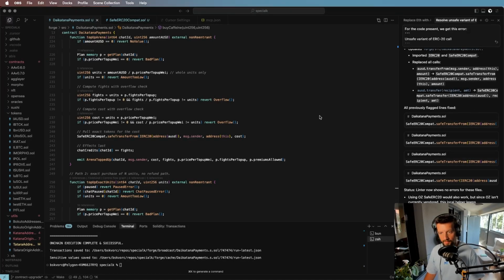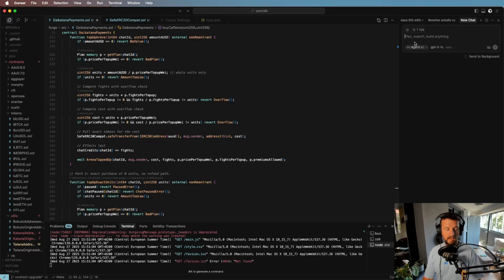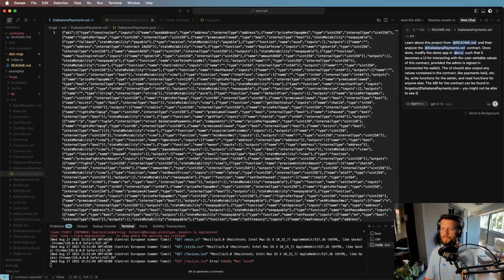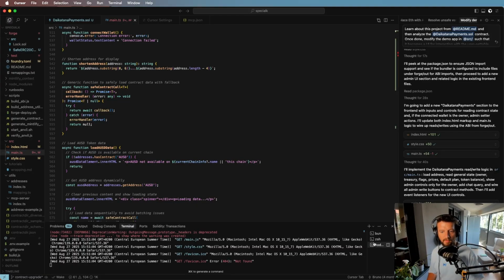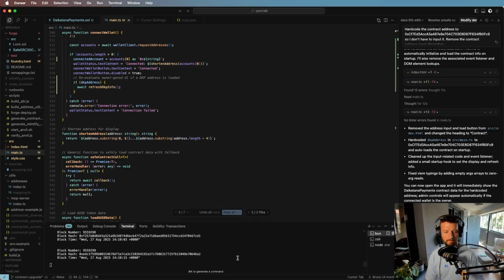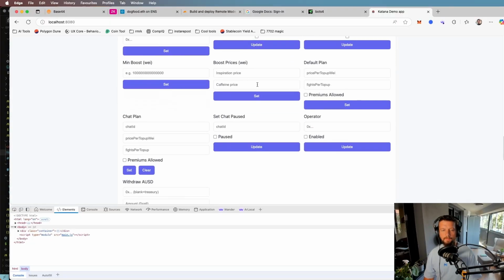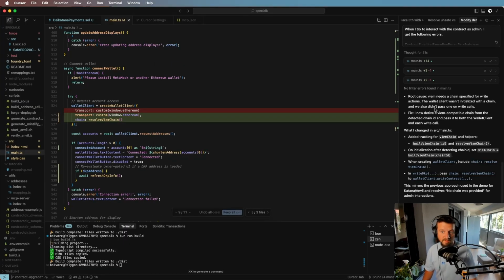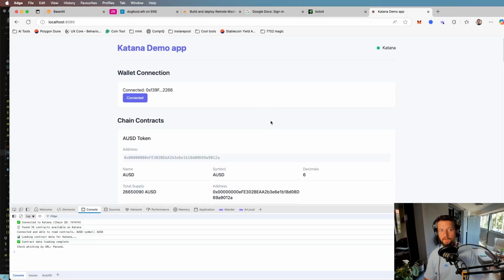Smart contracts and AI part 3: Vibe coding smart contract UIs - irresponsible or sane?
In this final part of this mini-series, we'll focus on building a primitive UI for our vibe-coded smart contract. We'll make the AI make simple buttons and readouts, and confirm we can send transactions on our local blockchain, preparing everything for mainnet deployment 🔥